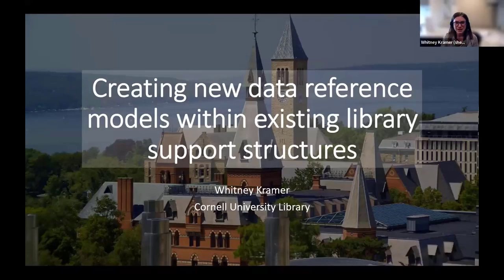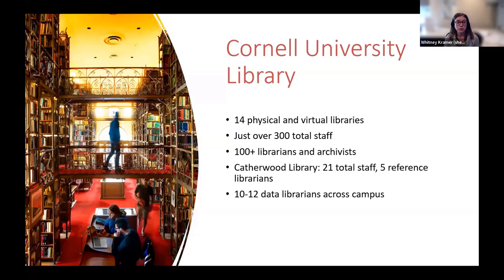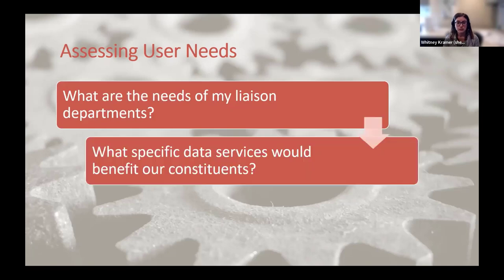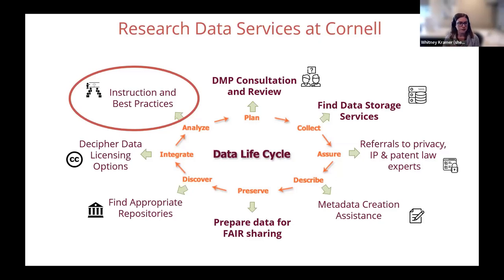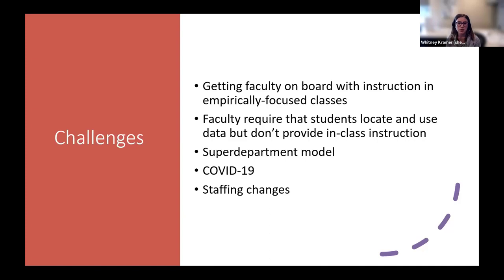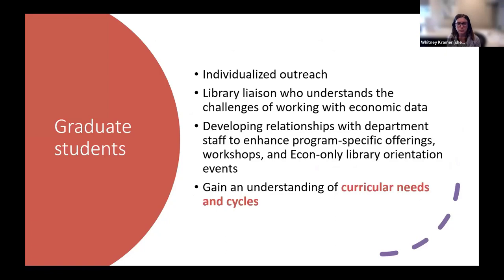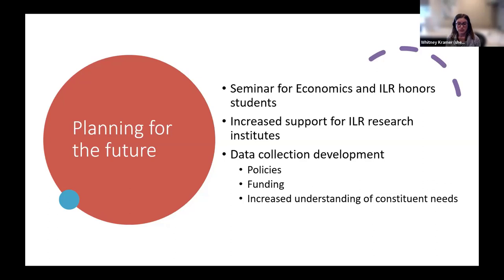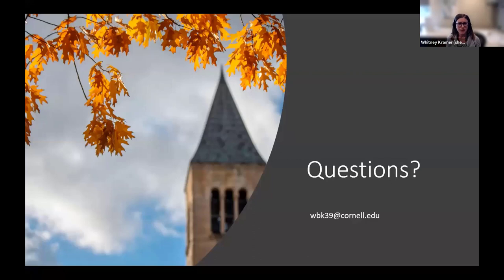SEDLS 2022 | Day 3 | Short Talk: "Creating New Data Reference Models..."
Southeast Data Librarian Symposium (SEDLS) 2022 | Day 3 (Fri, Oct 14) 10:40 AM | "Creating New Data Reference Models Within Existing Library Support Structures" by Whitney Kramer (Cornell University)